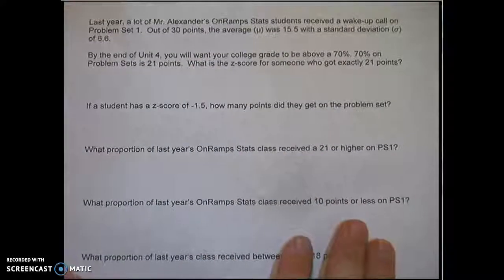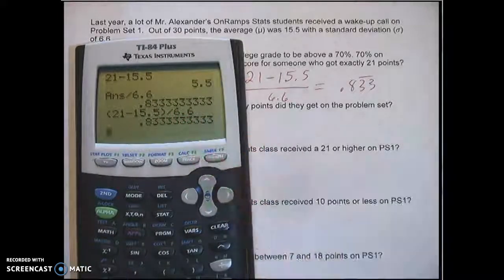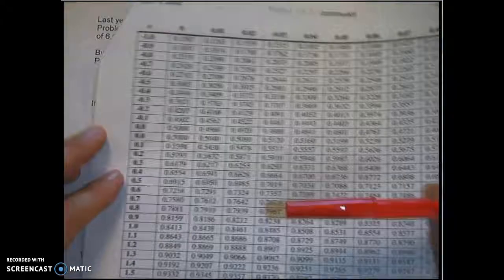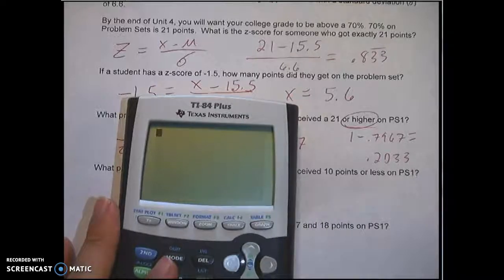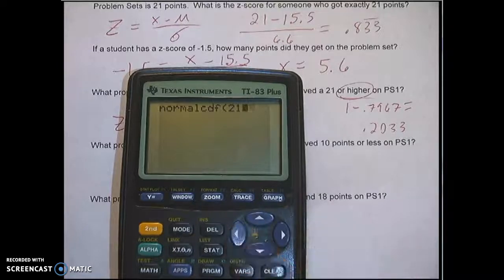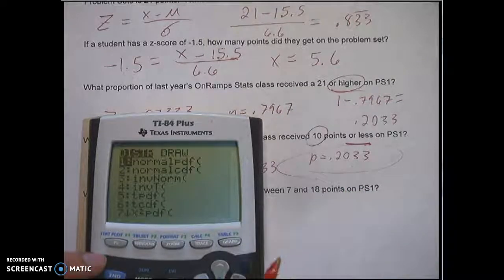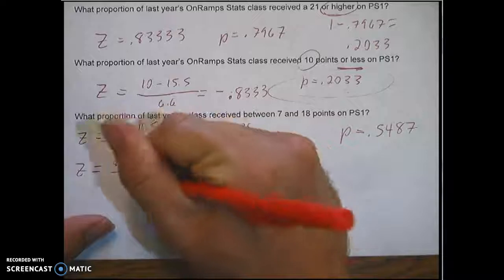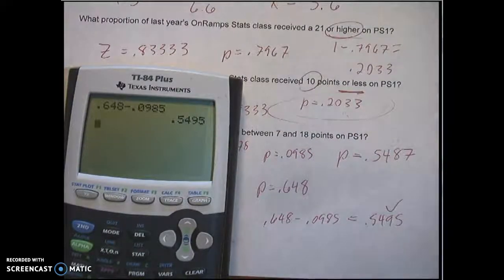OnRamps Statistics Calculator Strategies: Z-Scores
This video shows how to find probabilities from z-scores using the TI-83+ and TI-84+ calculators.